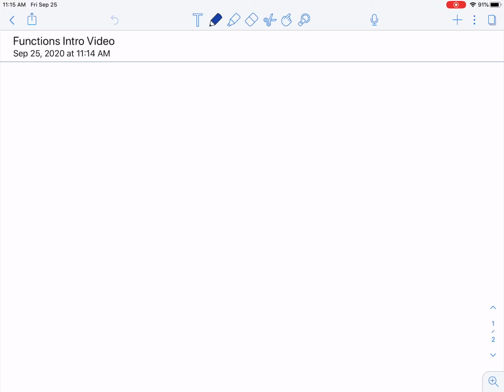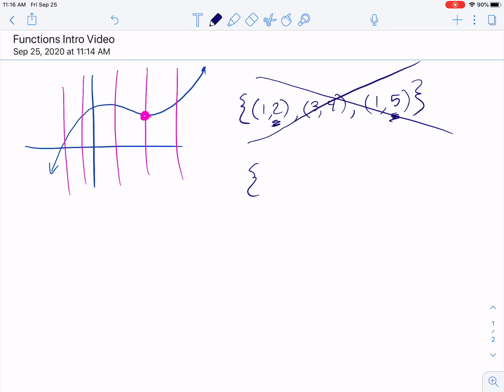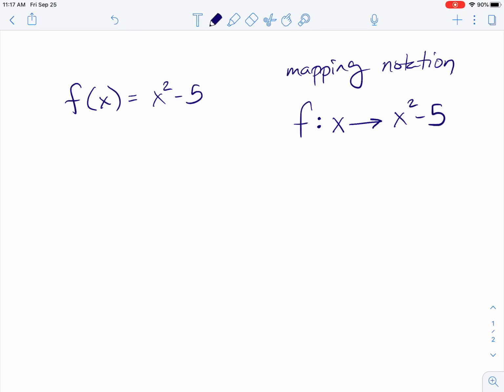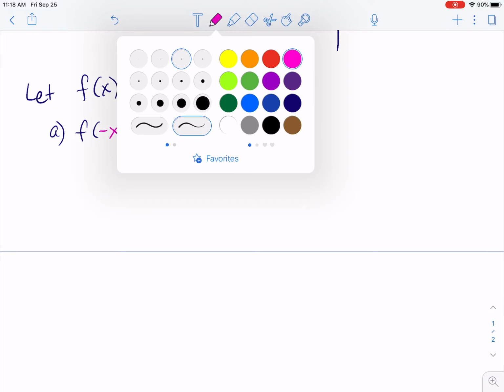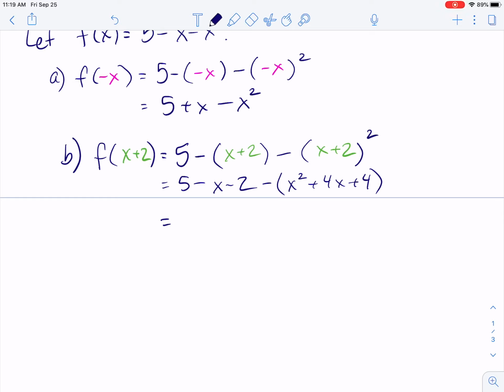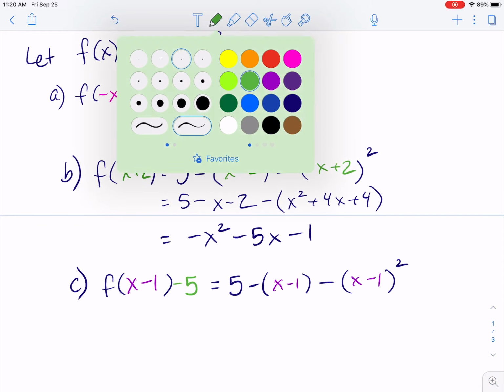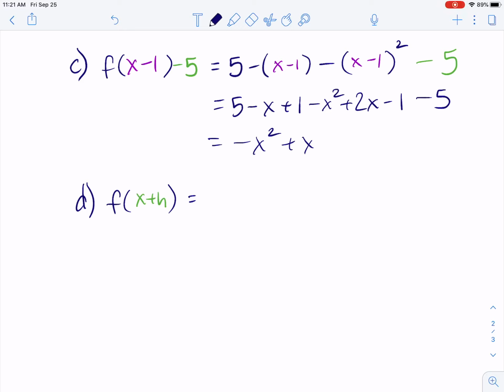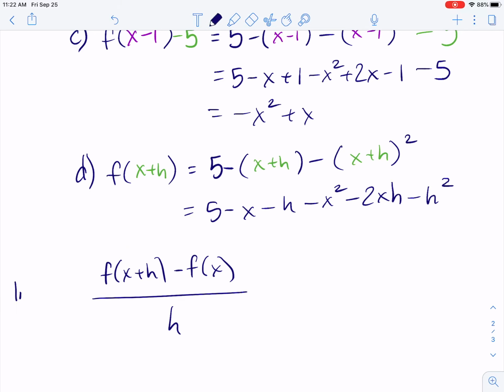Function Intro for IB Analysis and Approaches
Ms. Kosh introduces functions including mapping notation and f(x+h).